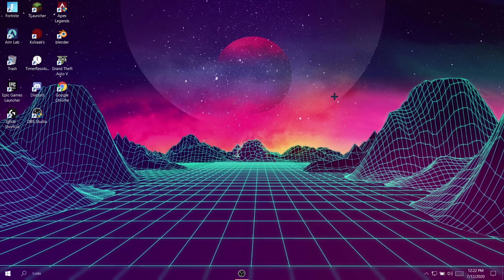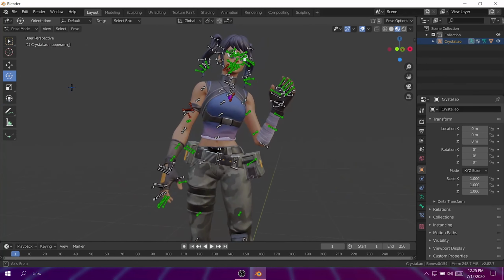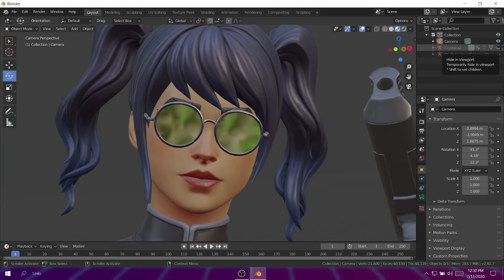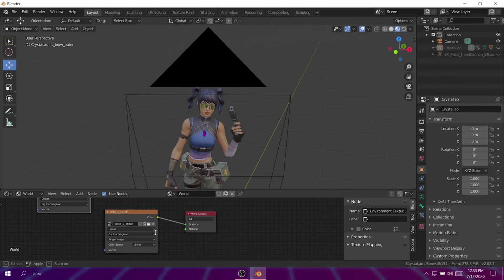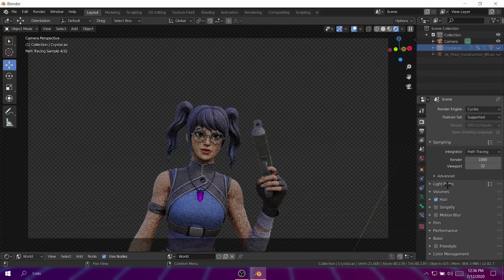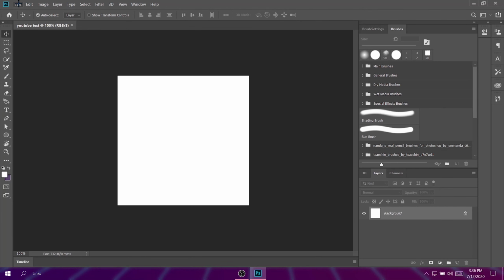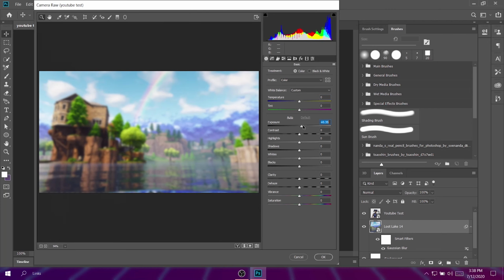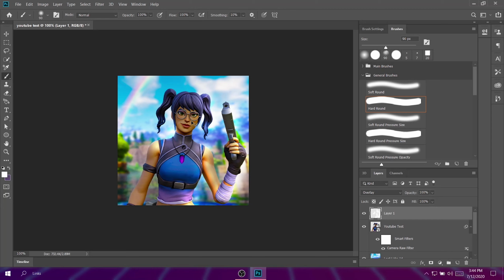How to make Fortnite Thumbnails and Logos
Note: I do not own these models or files please read the text files included.